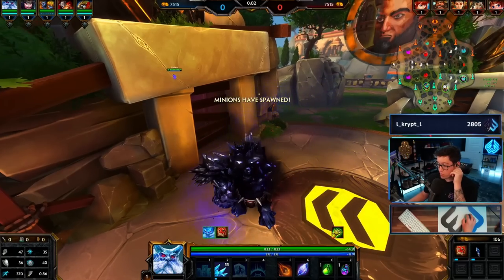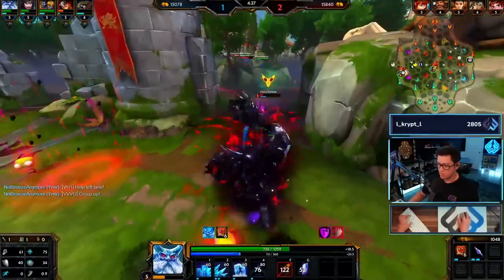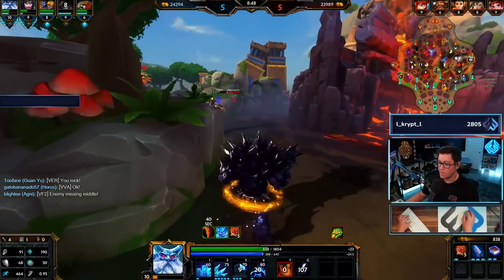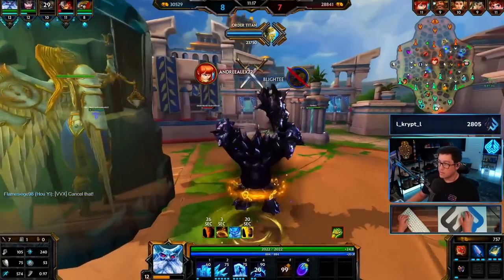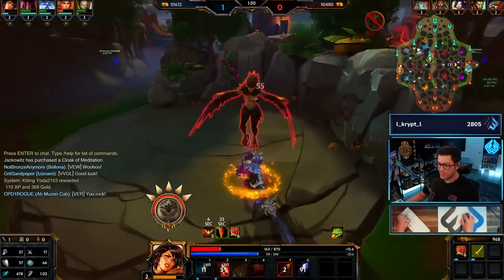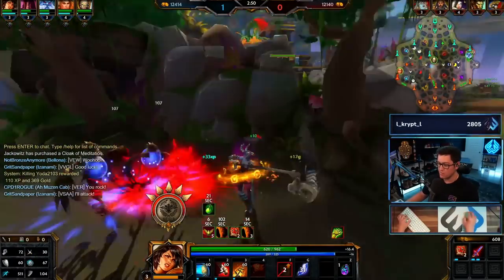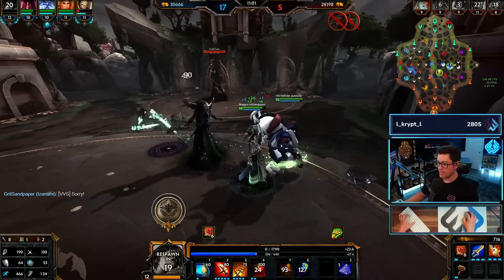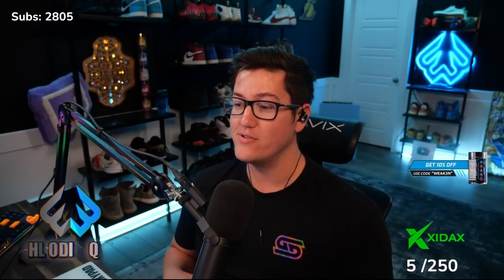NEW JUNGLE STARTER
If you need Smite gems use my store(we get hirez's money lol)

If you're in need of a quality chair, check out Mavix
$55 Off With Code Weak3n